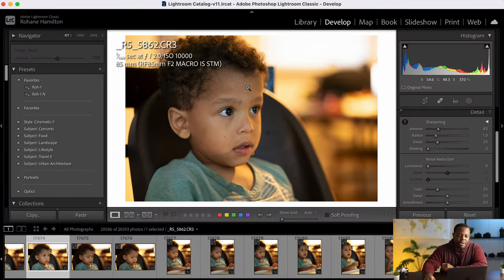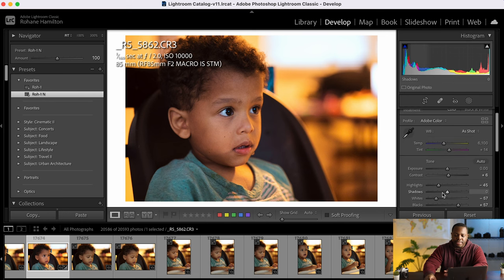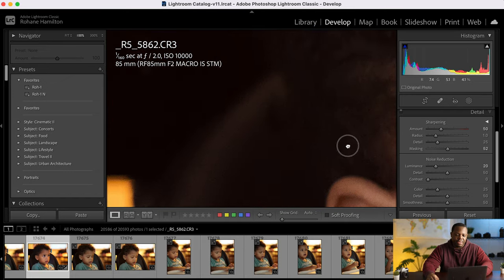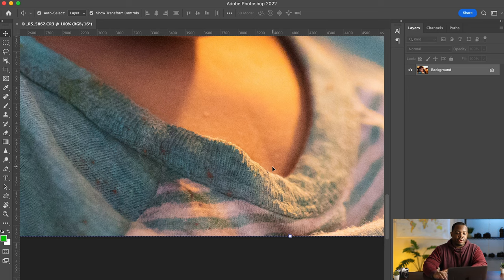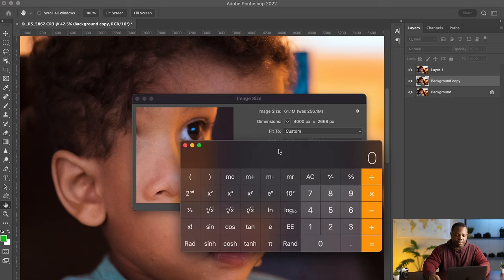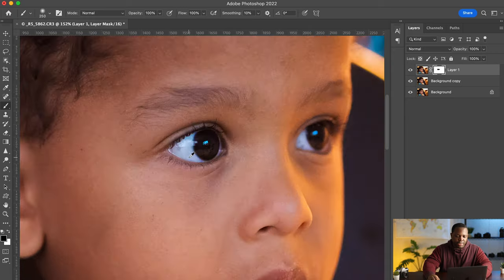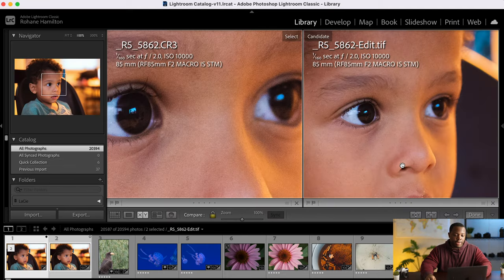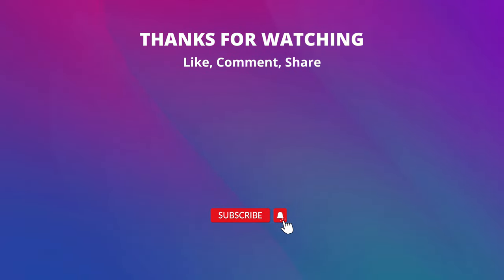Stock Photography - Stop being REJECTED for noise and artifact - Learn How to Avoid those Rejections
When submitting stock photos, rejection of the images due to noise is very common especially for those just starting out in the field. There are many ways to try and reduce noise in a noisy photo. in this video learn how to remove noise from your images and stop getting rejected for noise and artifacts when you submit your stock photos to agencies such as Adobe Stock, Shutterstock, Alamy, Dreamstime, and Pond5.